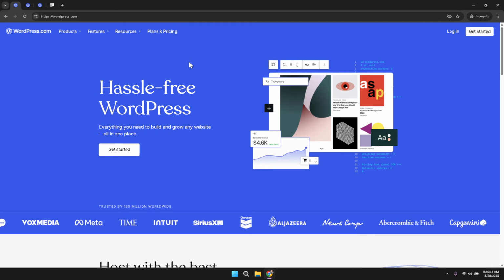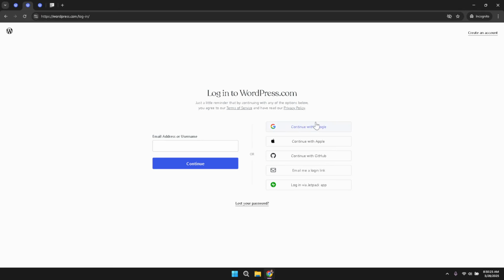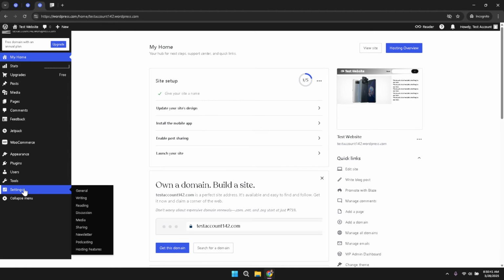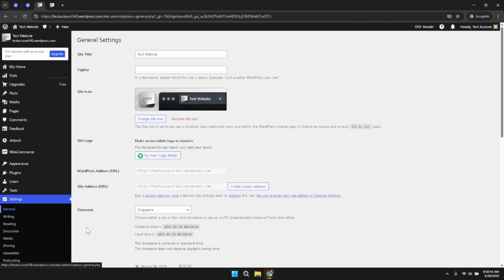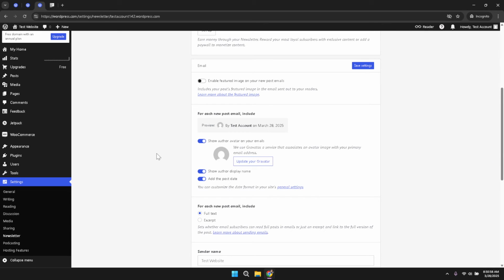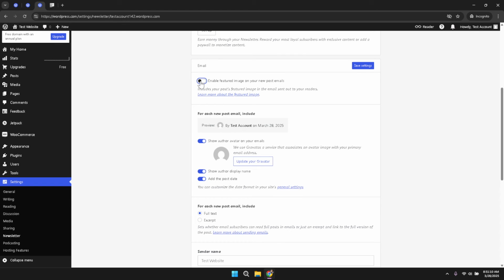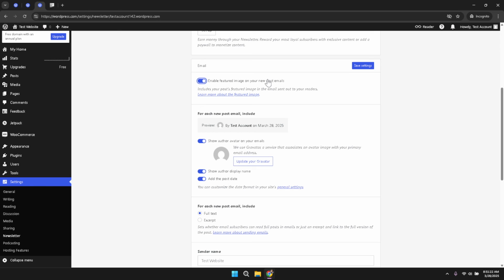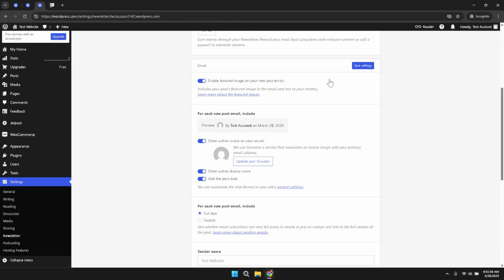How to Enable Featured Image on Your New Post Emails in Wordpress (Full 2025 Guide)